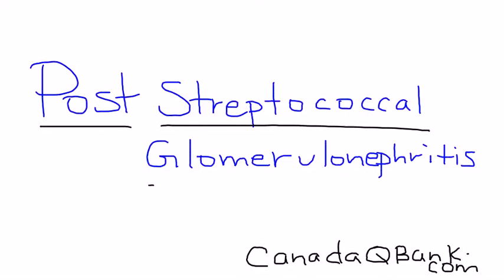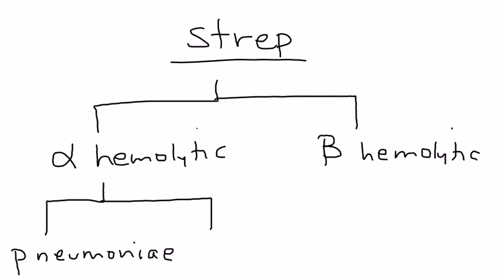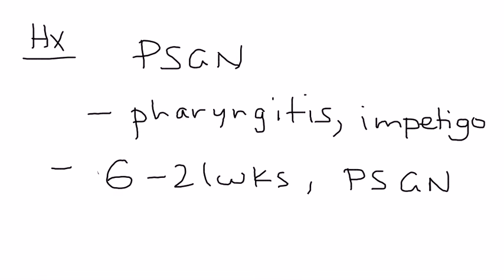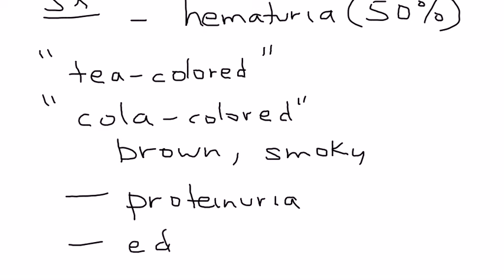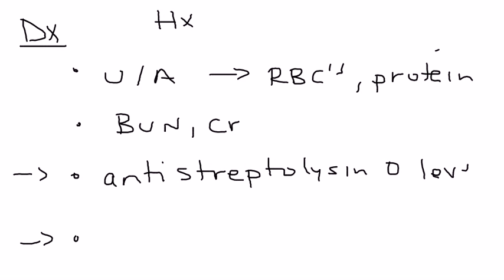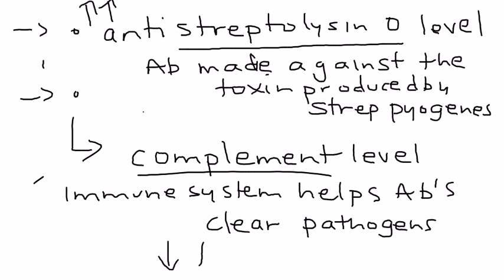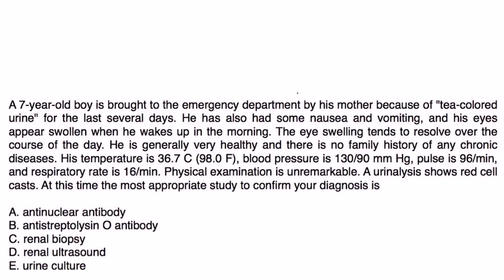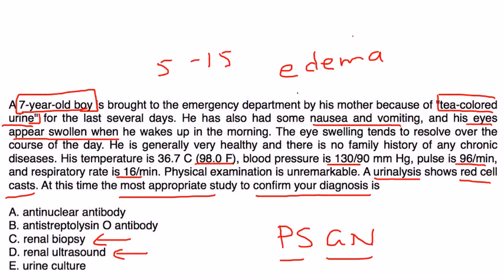Post-Streptococcal Glomerulonephritis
Instructional Tutorial Video
CanadaQBank.com